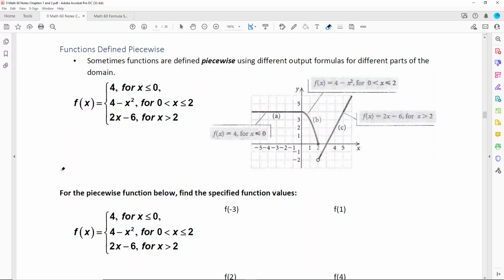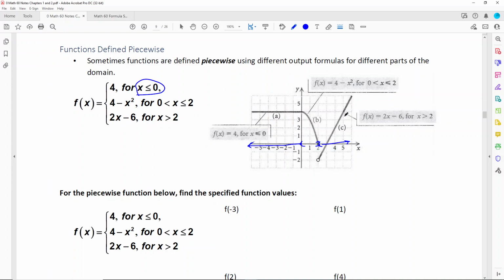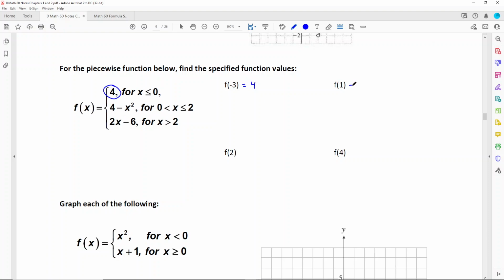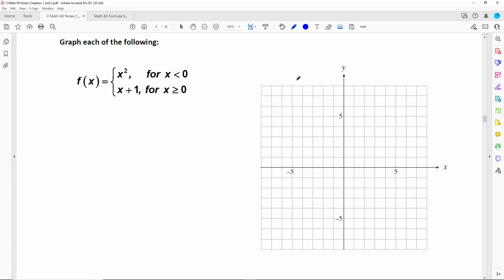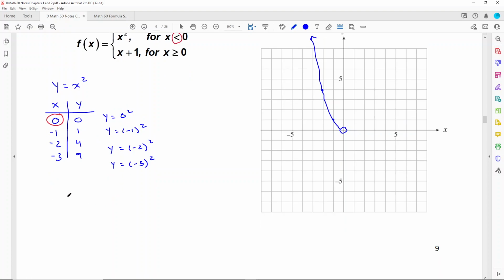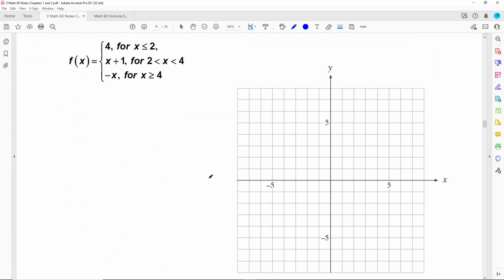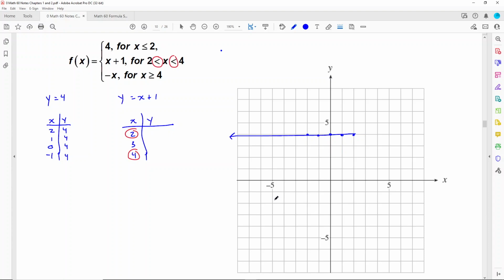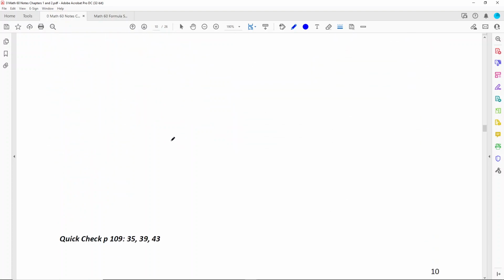2.1 Part II Functions defined Piecewise